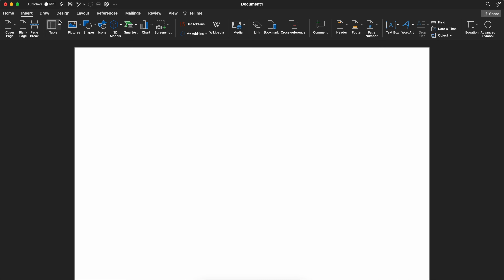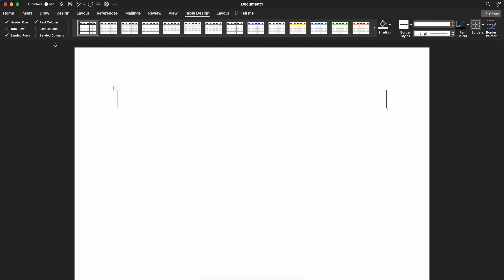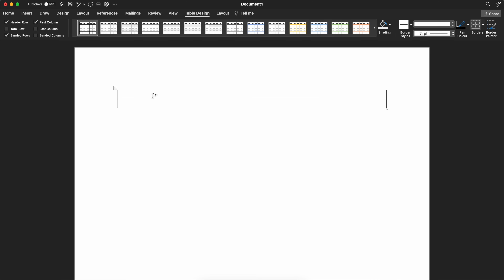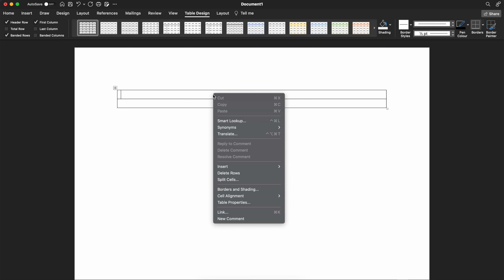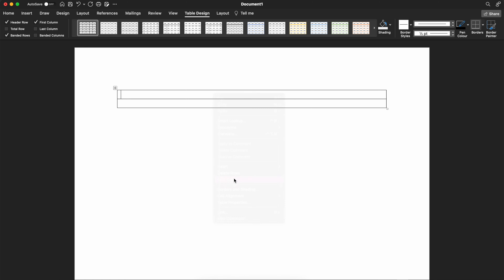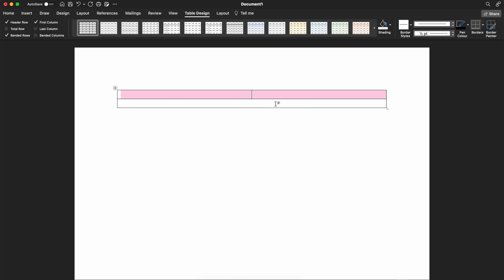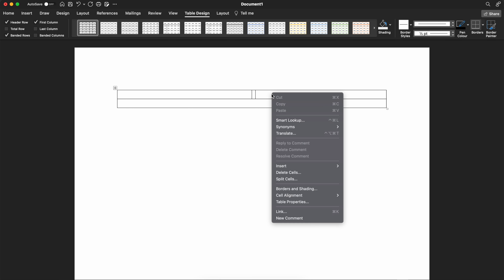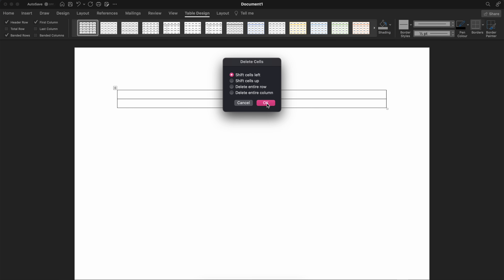How to make different sized cells in MS Word tables tutorial — MS Word tutorial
In this tutorial, you will learn how to make different sized cells in MS Word tables. This is very useful thing in making your documents look beautiful. Hope it helps :)